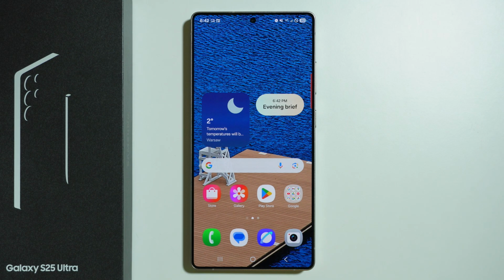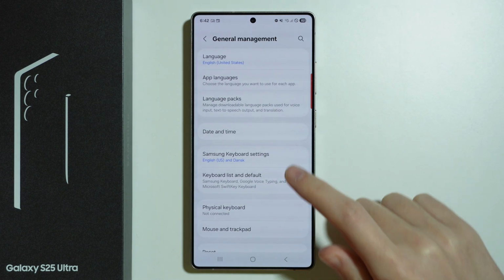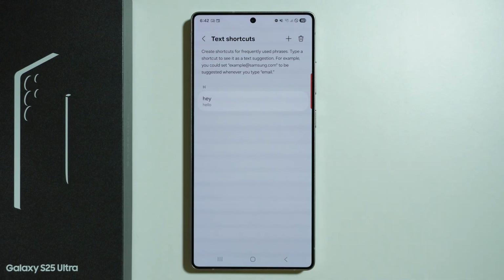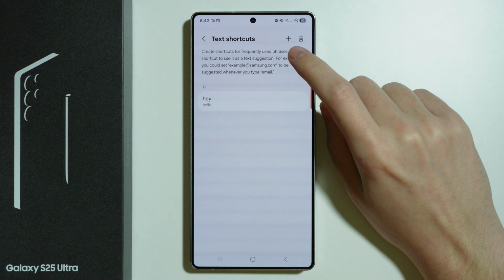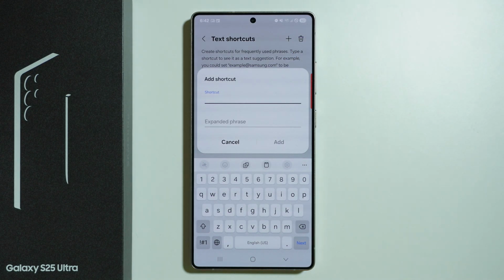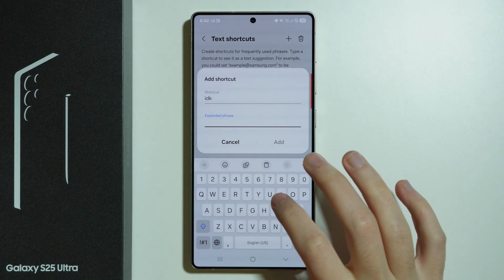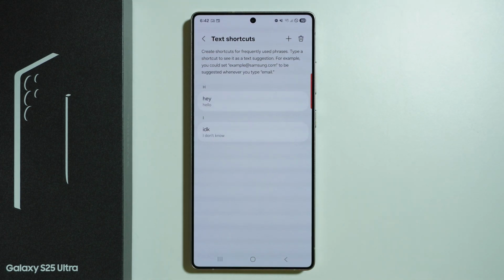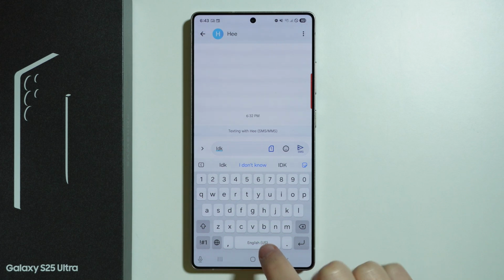Samsung Galaxy S25 Ultra: How to Set Up Text Replacements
Want to set up text replacements on your Samsung Galaxy S25 Ultra? Text replacements allow you to create shortcuts for commonly used phrases, saving you time while typing. In this guide, we’ll show you how to easily set up and manage text replacements on your device. Watch now to learn how to use text replacements on your Galaxy S25 Ultra!